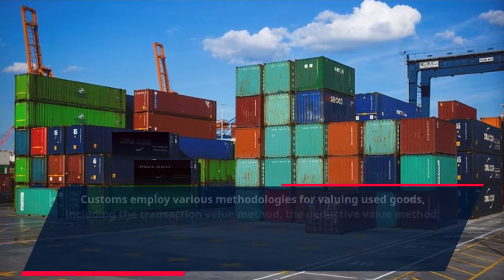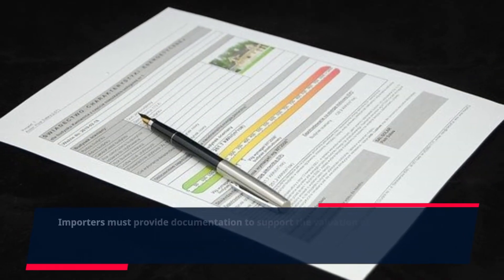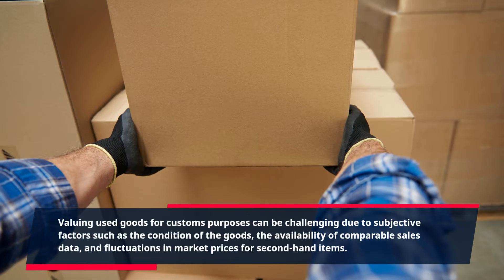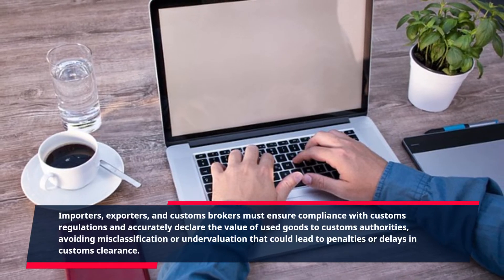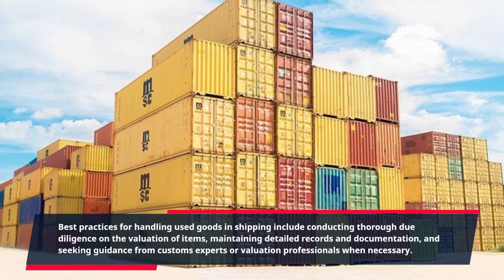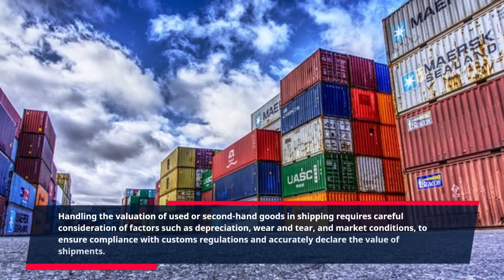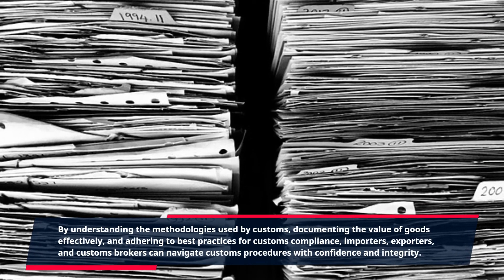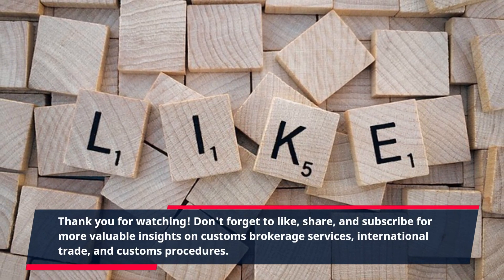Deciphering Customs Valuation: Handling Used Goods in Shipping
In this video, we delve into how customs handles the valuation of used or second-hand goods in shipping, exploring the unique challenges and procedures involved in determining the customs value of pre-owned items. Customs valuation of used goods differs from that of new goods due to factors such as depreciation, wear and tear, and market conditions. Understanding how customs assesses the value of used goods is crucial for importers, exporters, and customs brokers to ensure compliance with customs regulations and accurately declare the value of shipments. We'll explore the methodologies used by customs for valuing used goods, the documentation required, and best practices for navigating customs procedures effectively. Join us as we unravel the complexities of customs valuation for used goods, empowering viewers to navigate international trade with confidence.